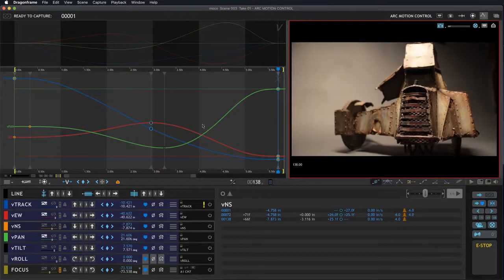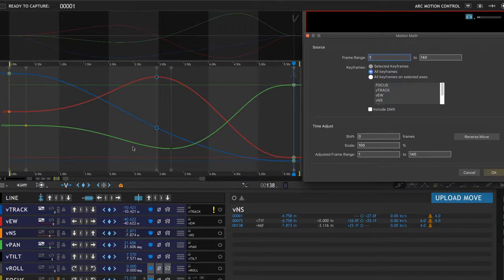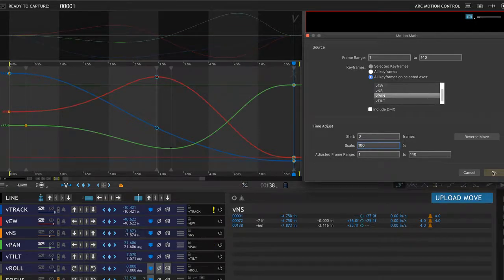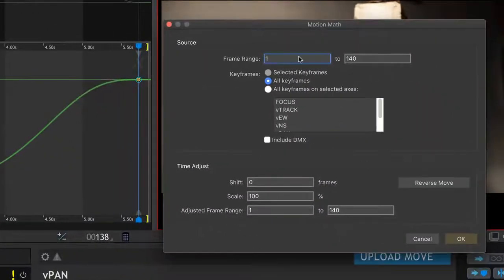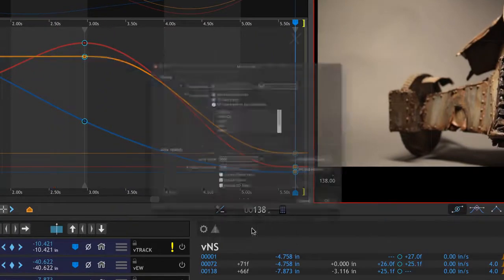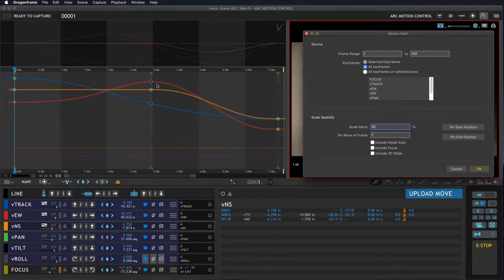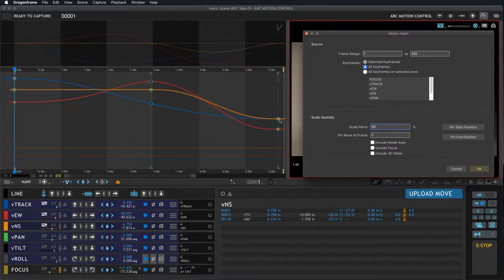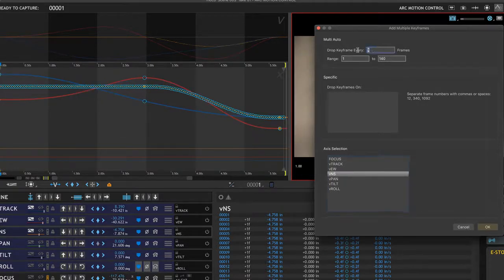504 ARC Motion Control Temporal and Spacial Adjustments, 6 27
504  ARC Motion Control Temporal and Spacial Adjustments, 6 27